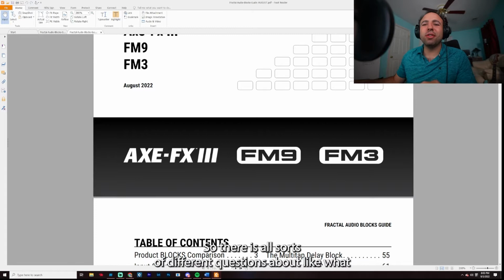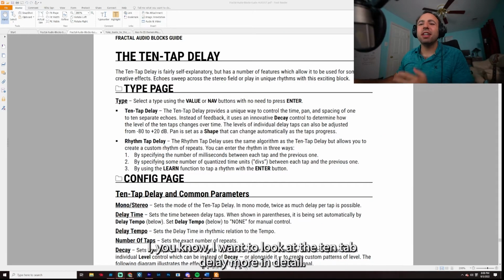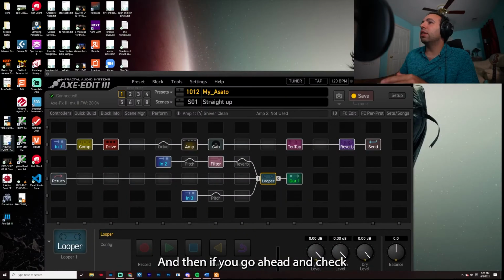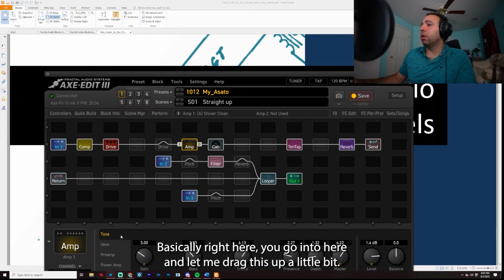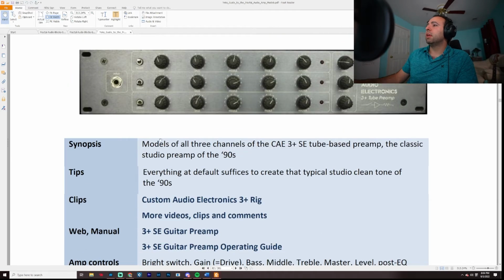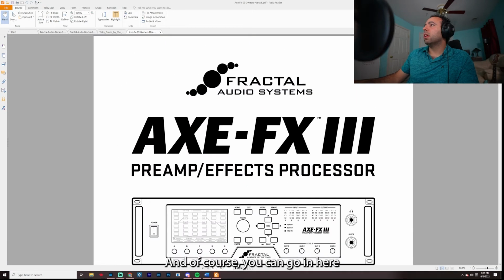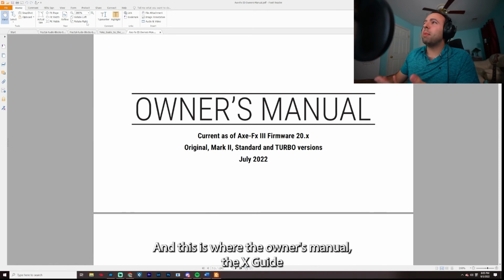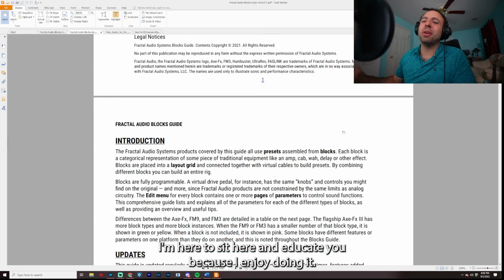Axe FX - Documentation that MATTERS!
This video is ALL About documentation and why its important to educate yourself on the gear you own!

I tell you about what documentation matters when it comes to your fractal audio system (specifically the axe fx 3 in this case)

1. Blocks Guide
2. Yeks Guide
3. OWNERS manual.

Get in there and get to it goddamnit!